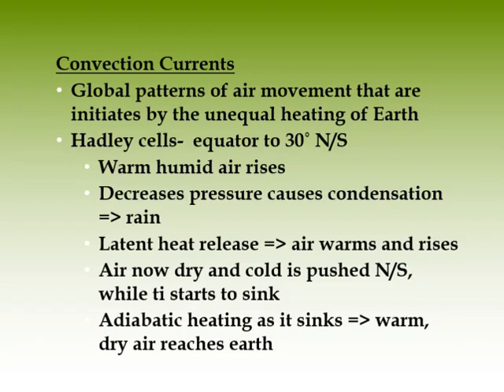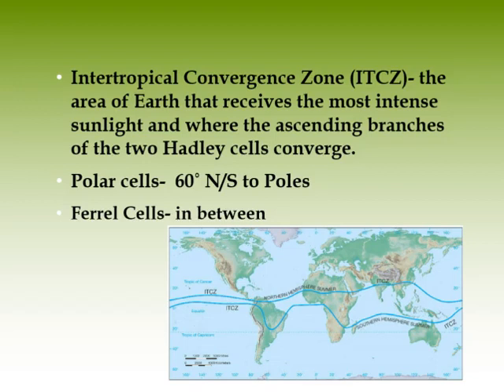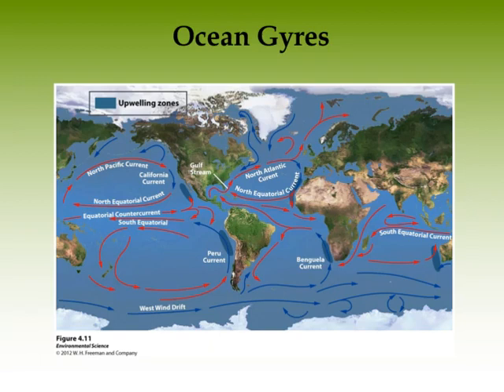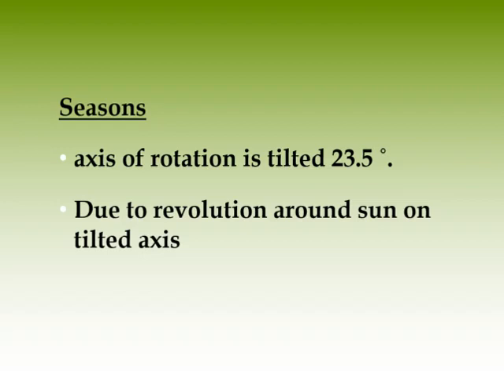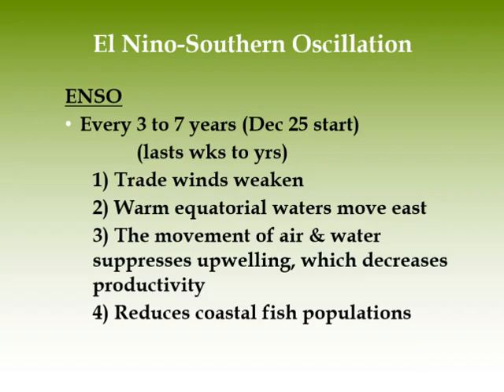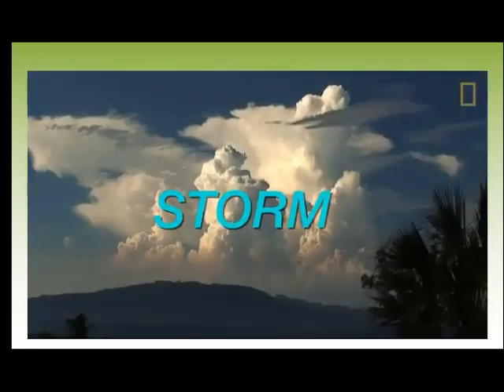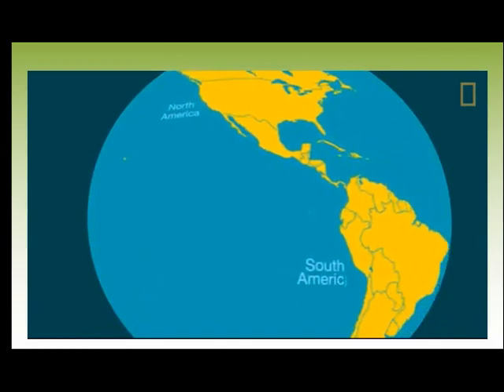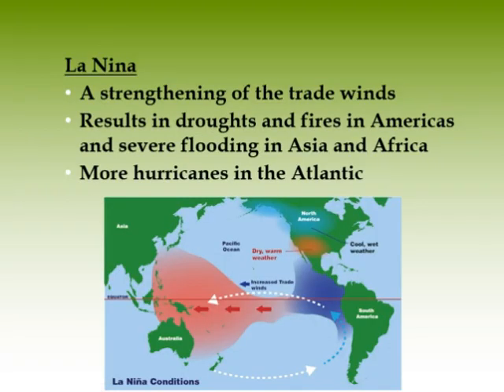Chapter 4 segment 2